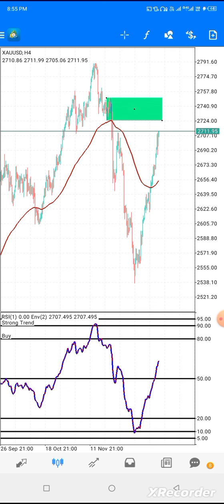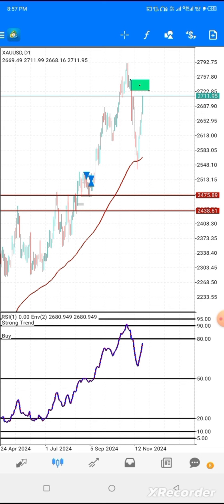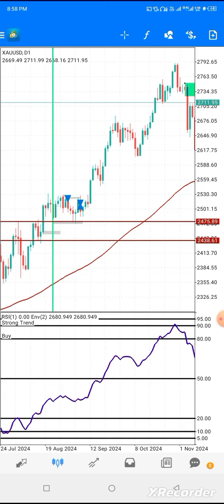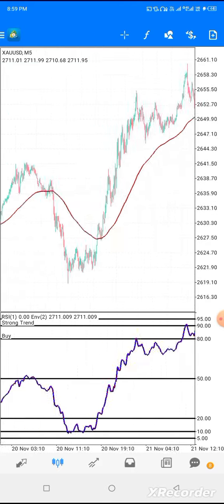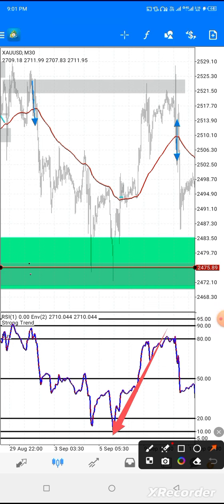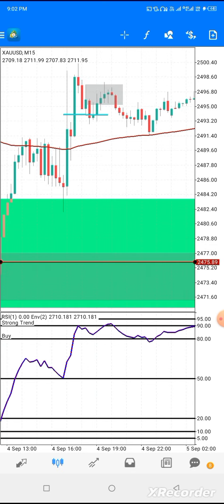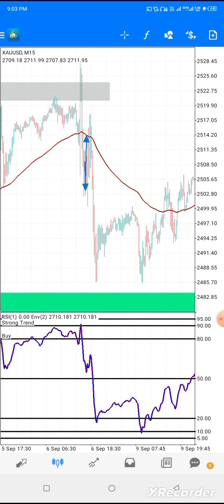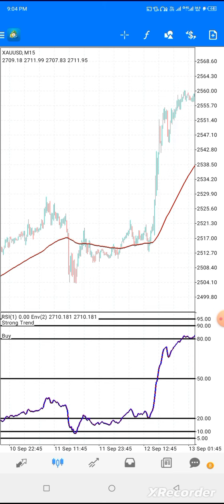The Oldest Strategy Making Traders Rich on Gold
Watch the video below to see how the Relative strength index with the moving average can give an 88% accuracy.

The RSI, the envelopes and Moving Averages has become the oldest and effective tool in the game of trading. Your profits potential will increase.